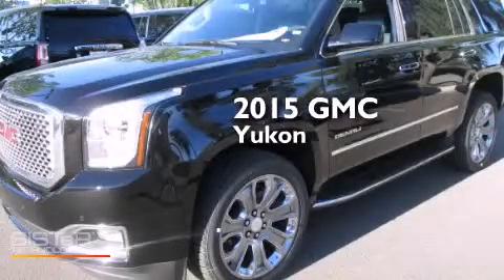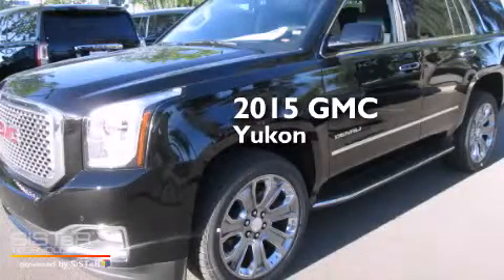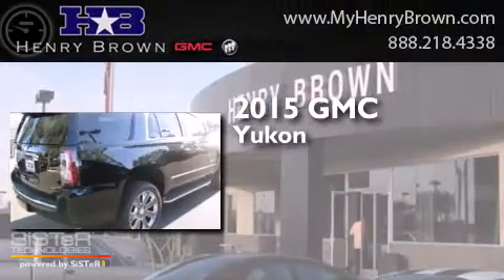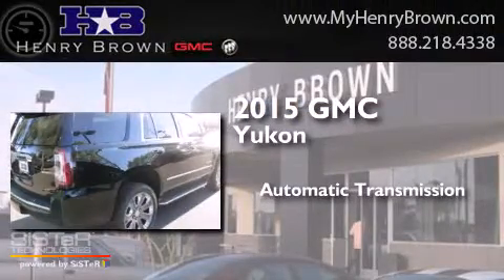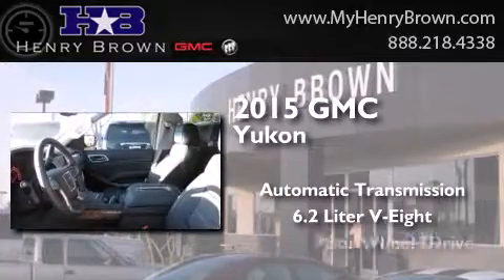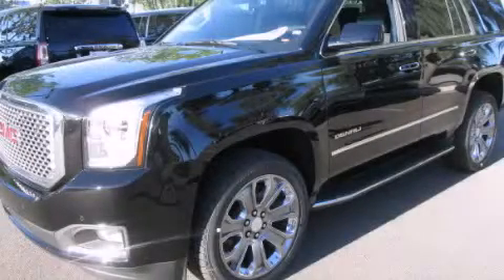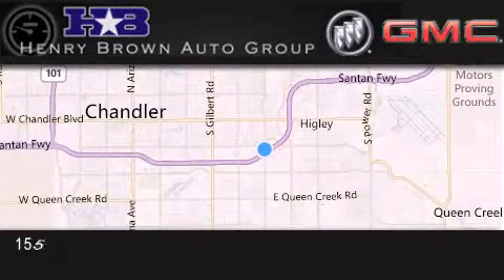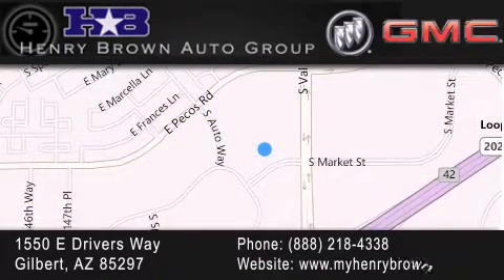2015 GMC Yukon Gilbert AZ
Year : 2015
 Make : GMC
 Model : Yukon
 Engine : 6.2L V8
 Trans . : Automatic
 Exterior : Onyx Black

 Interior : Jet Black
 Stock : 5T1435

 1550 E. Drivers Way